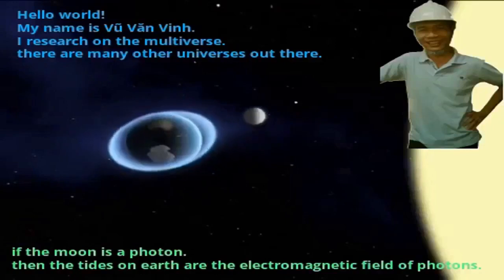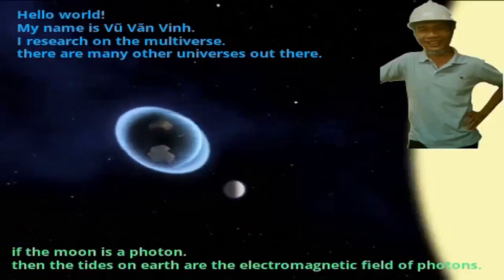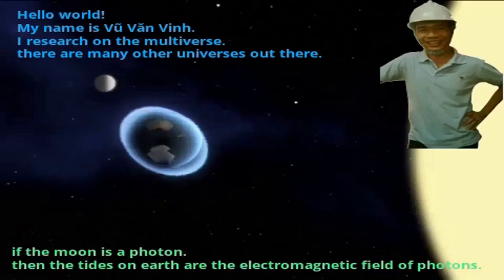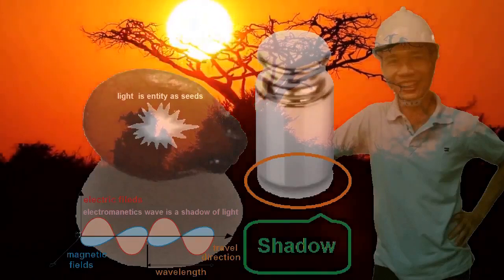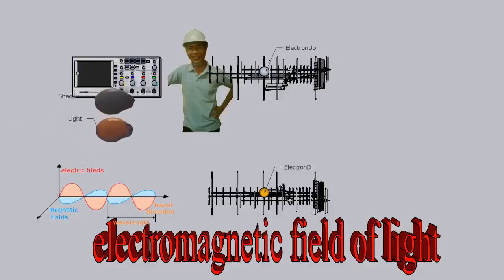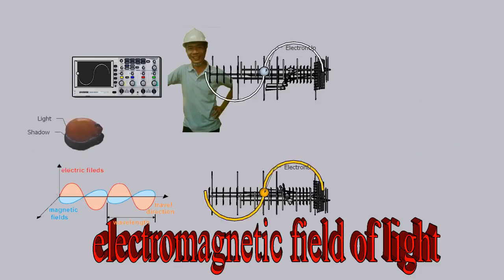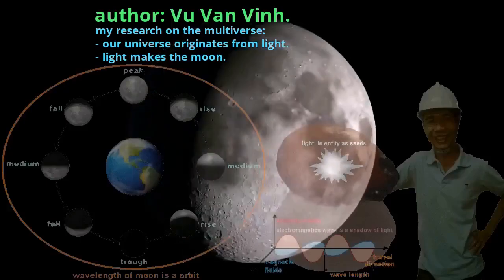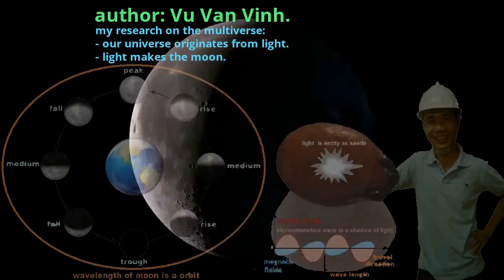how to see other universes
Hello world! professor!
My name is Vu Van Vinh.
I was born and raised in our real universe.
I think there is life in this universe.
But no, not what I'm seeing.
life from another high level universe.

I research on the multiverse.
We are born and raised with earthly eyes to see light and ears to hear sounds in matter.
we just saw the baby grow. we don't know how the child grows up.
we know this universe. we don't know where this universe was made.
we cannot see other universes with the naked eye or with a telescope.
but there are ways to know.

We begin in this universe to learn the first lessons for better, more productive lives in higher universes.
multiverse, It's like teaching your child to ride a plastic car.
our universe like a plastic car.
Our universe can change from one form to another, the sun radiates light, then the light recombines into the sun.
The human body returns to dust, and the dust returns to the human body.
like a plastic car

to know if God exists or not.
First we need to know if there is another universe that we can see and feel.
If we can't see it with our eyes and ears, we use wisdom and understanding to realize it.

Please look at your fingerprints. they are unique, they are obtained from another universe higher than the one we live in.

help make a different:
expanded universe.
dark matter.
dark energy.
live in blackhole.
you can buy quality products here on lazada.

I invite you to see more of the content below to get more annual income:
I'm inviting you to join links to earn money at home.
you already know about this very useful this.